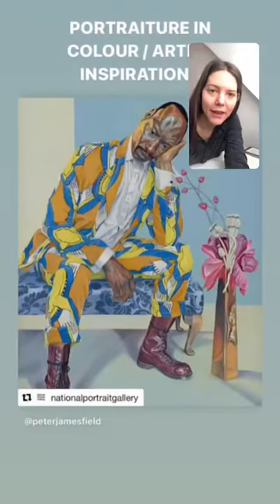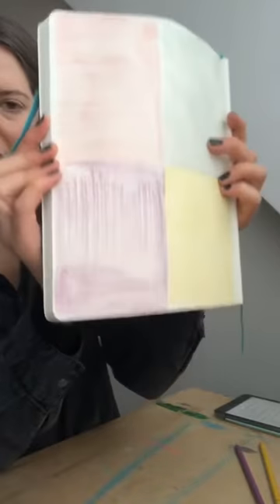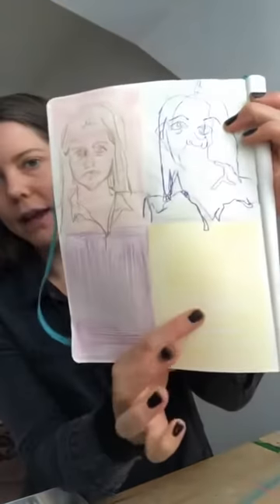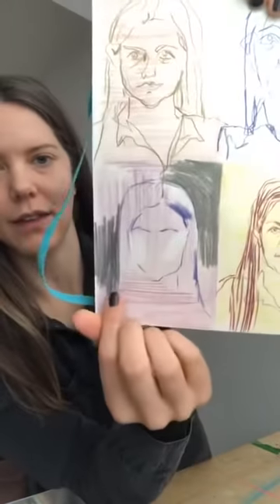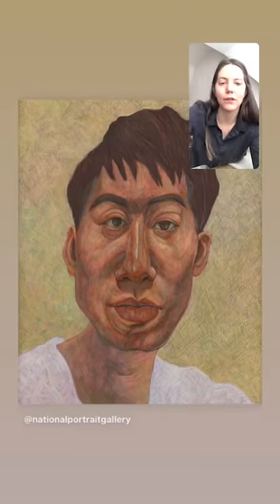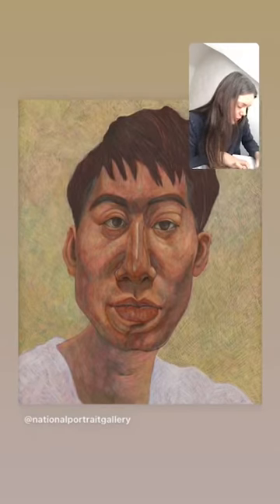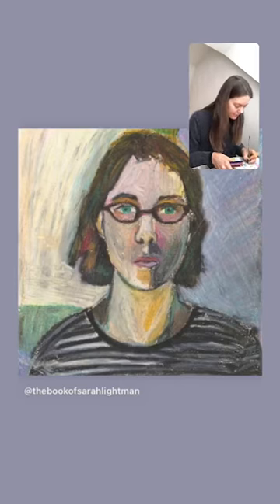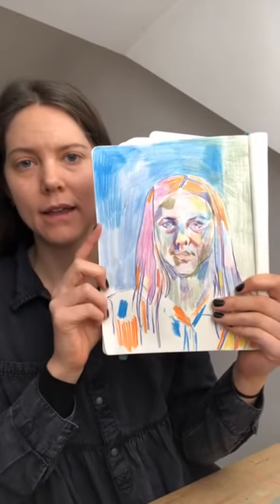Barely Drawing Class • Self portraiture in colour •